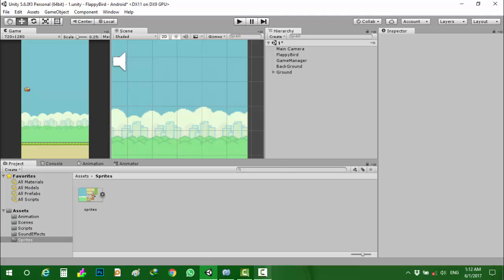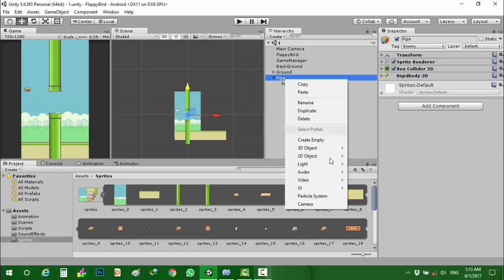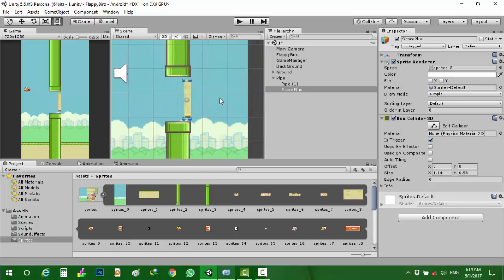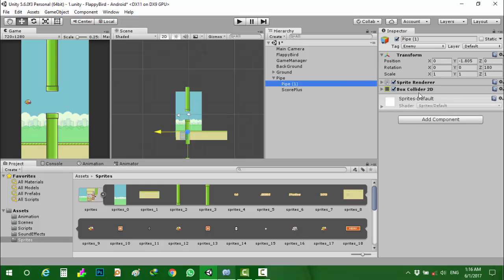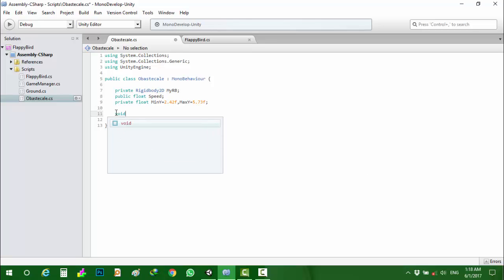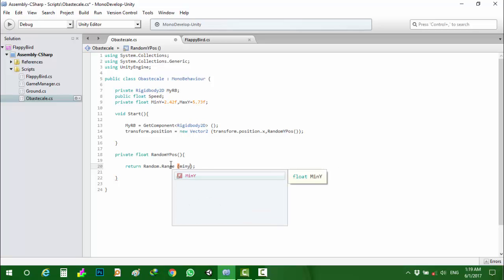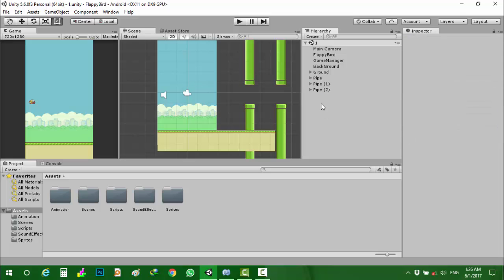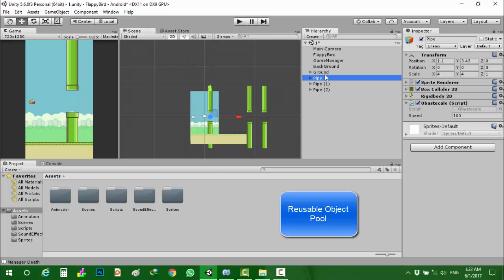Create the green pipes